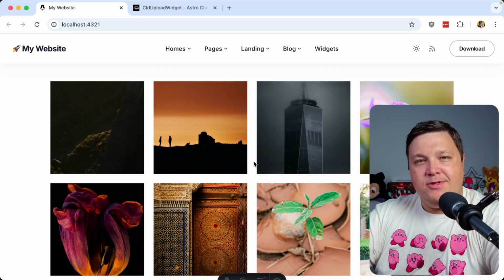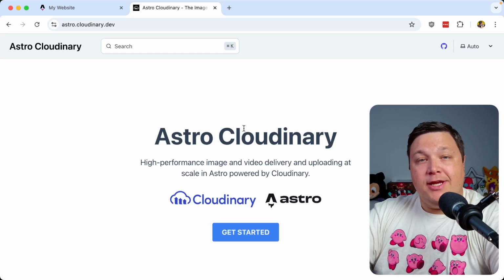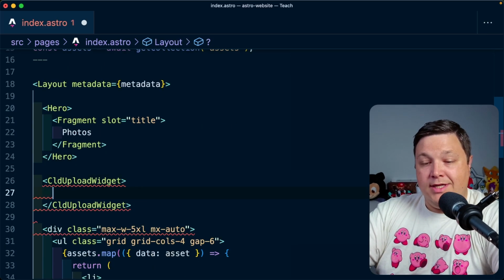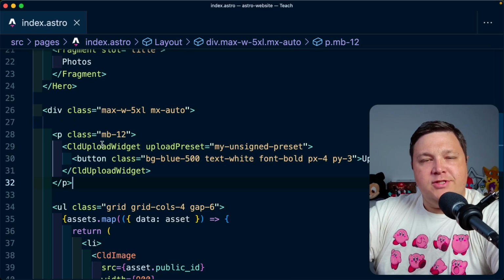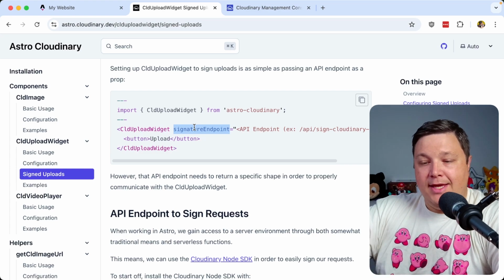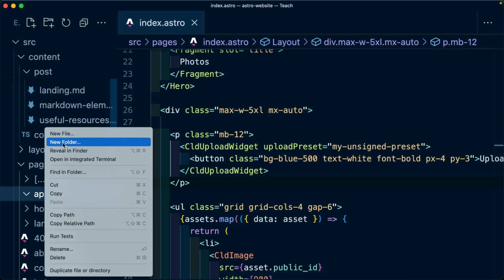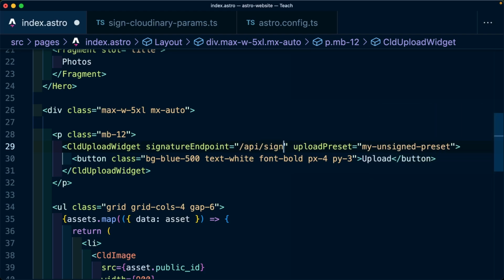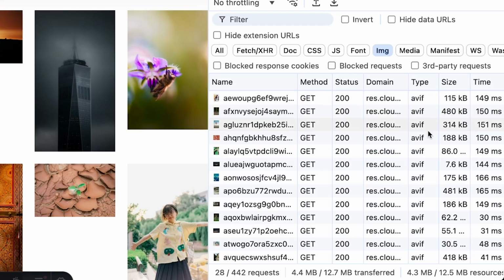Uploading Images in Astro with Cloudinary - Dev Hints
Upload images in an Astro website or app using Cloudinary.

We'll walk through how to set up the Astro Cloudinary CldUploadWidget to easily drop in uploading support with both unsigned and signed uploads for adding images to a site or allowing your users to upload their own photos.